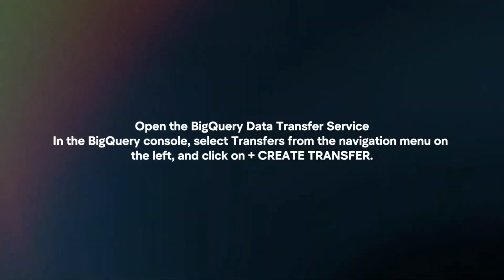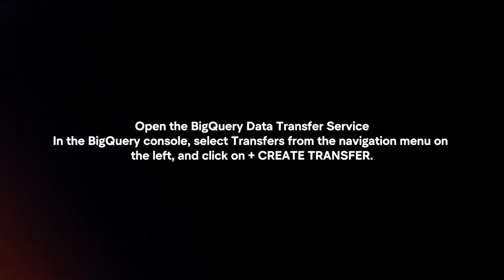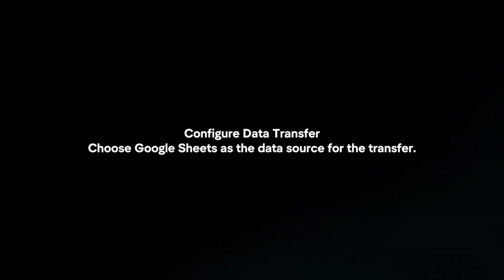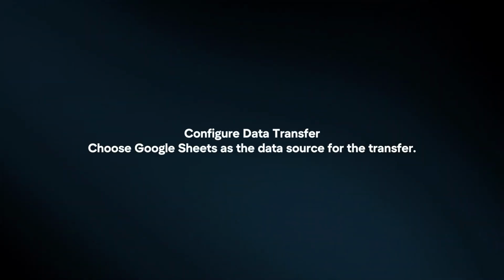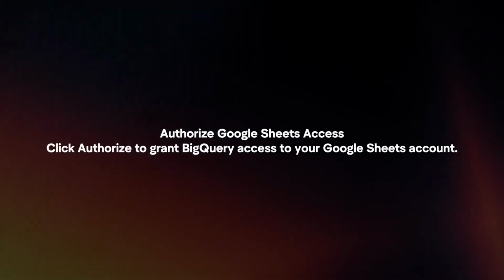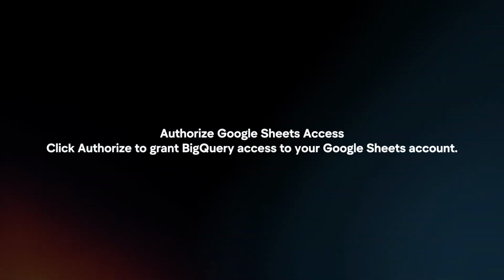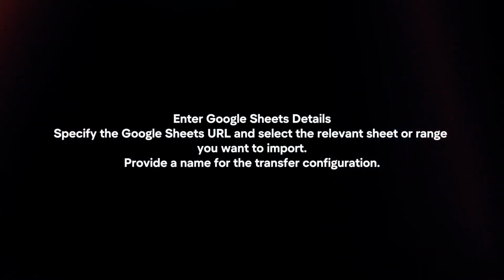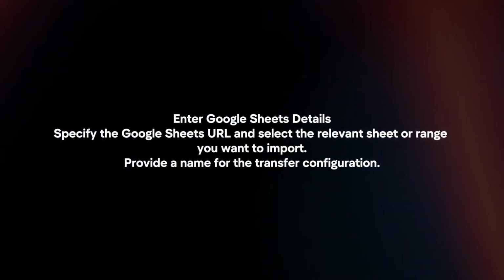How To Connect Google Sheet To BigQuery? (2024)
In this video I will explain In this video I will explain How You Can Connect Google Sheet To BigQuery In 2024.